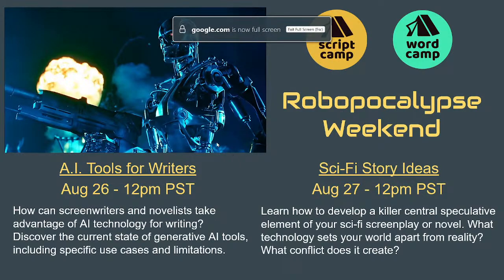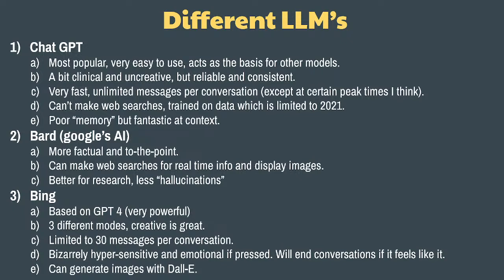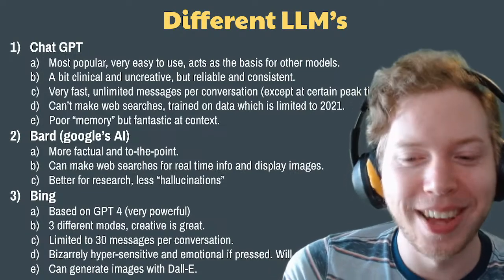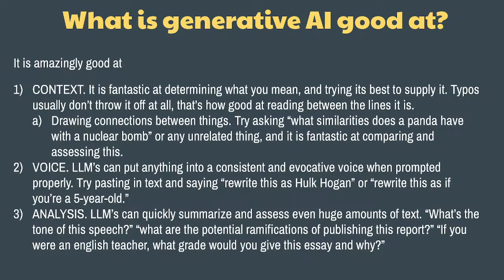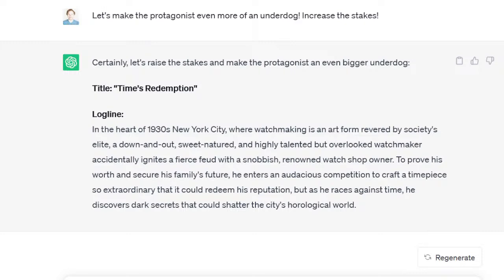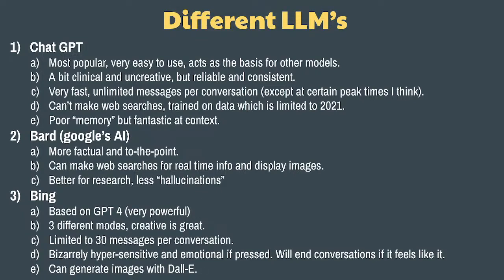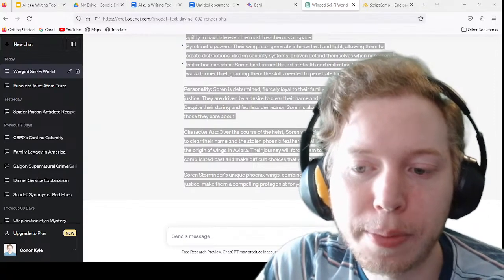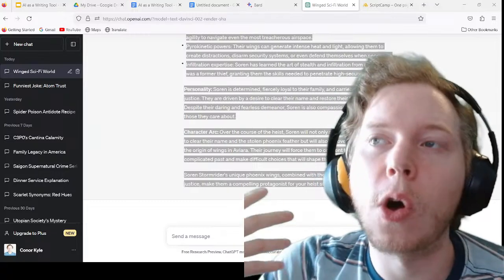A.I. Tools for Writers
How can screenwriters and novelists take advantage of AI technology for writing? Join author Conor Kyle for a deep dive into the current state of generative AI tools, including specific use cases and limitations. Learn best practices for training AI tools to output precisely what you need, including crafting strategic prompts and follow-up messages. Gain insight into how these tools work for the writing process, how to use them in an ethical manner and understand the problems and benefits inherent in working with AI.

About the Instructor:
Conor Kyle has written for Shudder's Creepshow (2019) and placed twice in the Nicholl Fellowship with his scripts “Peter and the Wolves” (quarterfinals, also Launchpad top 10) and The Tube (semifinals). His screenplays have also been featured on special sections of the annual Hit List, Young & Hungry List, Spec Book, and on Tracking Board’s “Best Writers of the Year” booklet. You can view Conor's previous class videos on